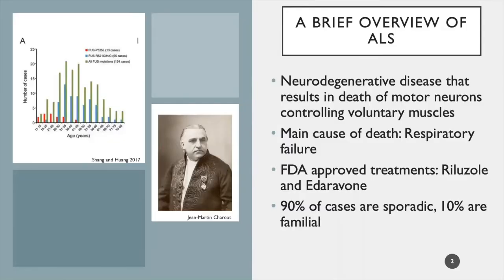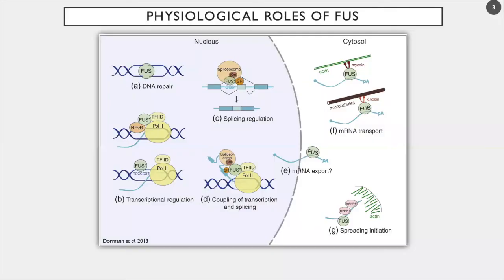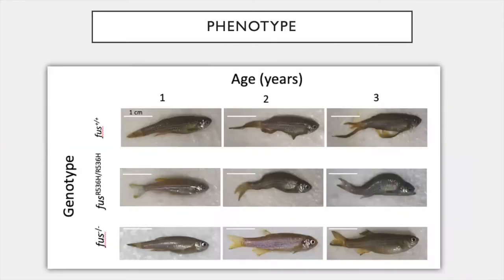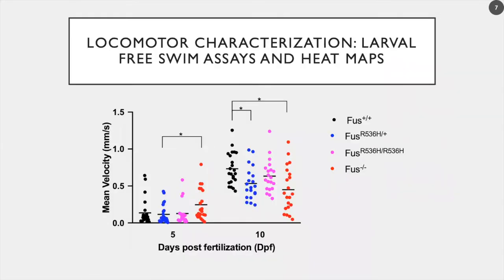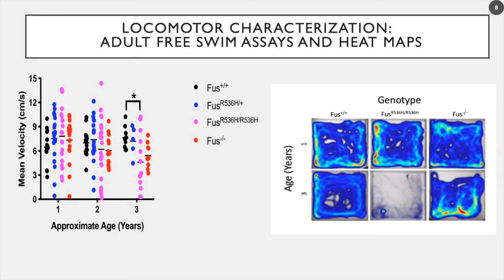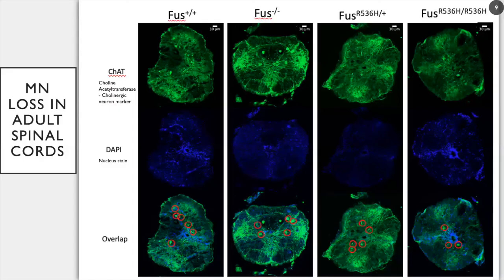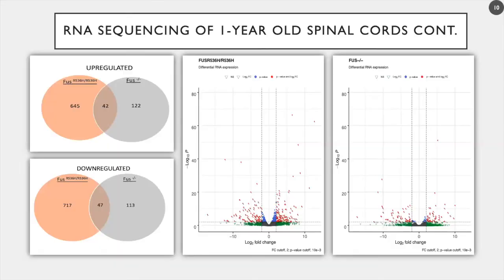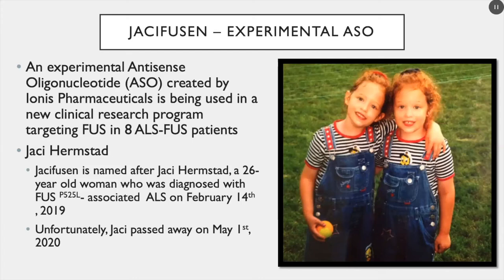Christian Rampal — HBHL Research Day 2020 Flash Talk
Modelling the ALS-causing FUSR521H mutation in Zebrafish

Christian Rampal (Master's student, McGill University)
PI: Gary Armstrong